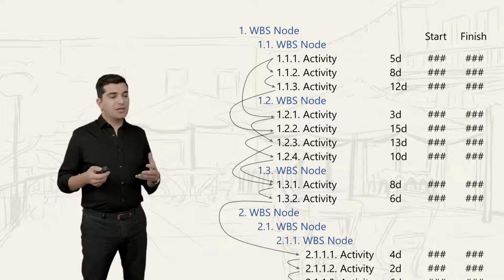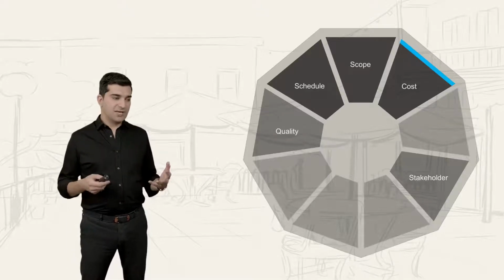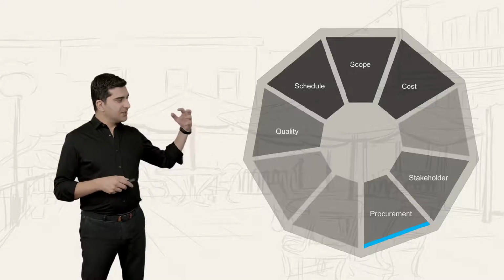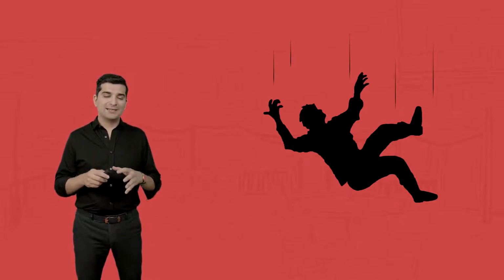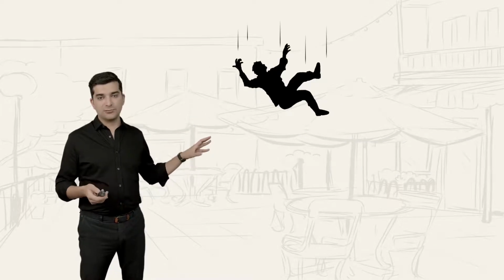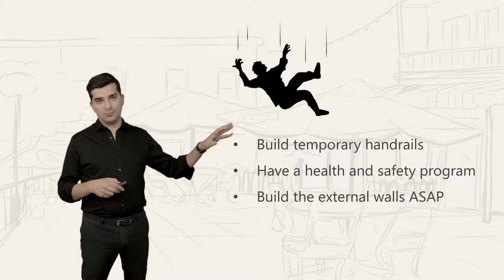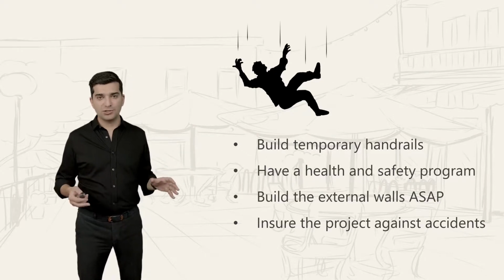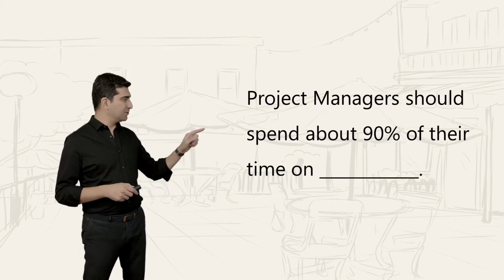PMBOK® 6: eLearning course - All the Money in the World (lesson 6/95)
This video is part of the PMBOK® eLearning course. This course is the most effective, pleasant, and transparent way of learning PMBOK®.

Your trainer in this course is Nader K. Rad, one of the 12 core development team members for the 7th edition of the PMBOK® Guide. PMBOK® stands for Project Management Body of Knowledge, and it is the entire collection of processes, best practices, terminologies, and guidelines that are accepted as standard within the project management industry.

Full PMBOK®  eLearning Course
The entire course is available at Mplaza.training. The course offers everything you need to learn the topic. The whole course includes 95 lessons, which is equivalent to a 7-day classroom course.

The full eLearning course contains:
- 95 lessons (equivalent to a 7-day course)
- Integrated Flashcards
- Section on using PMBOK® Guide in Agile Projects
- Access to the trainer